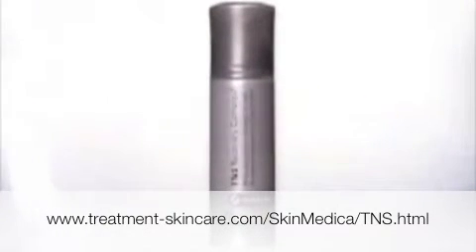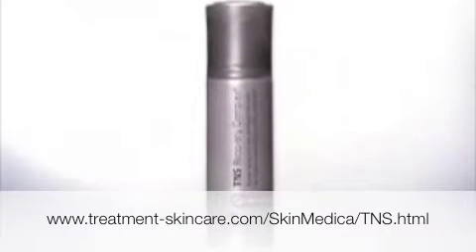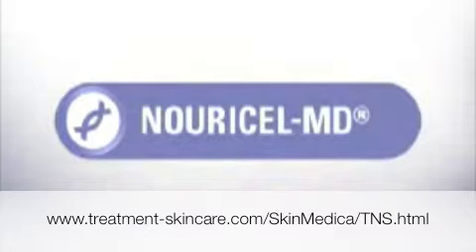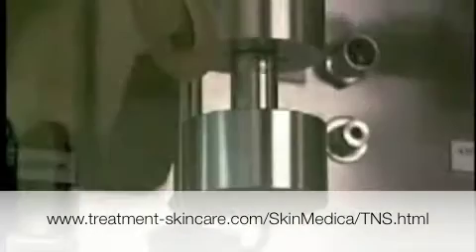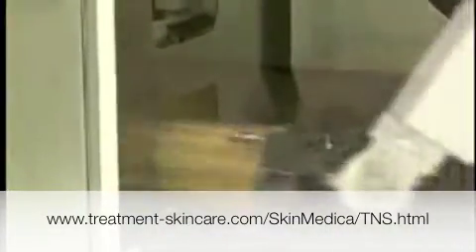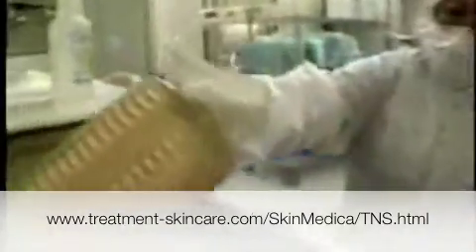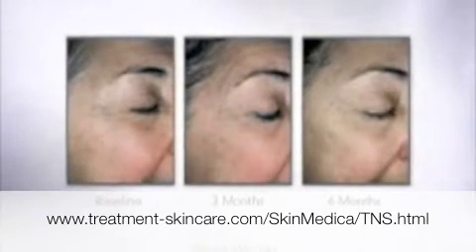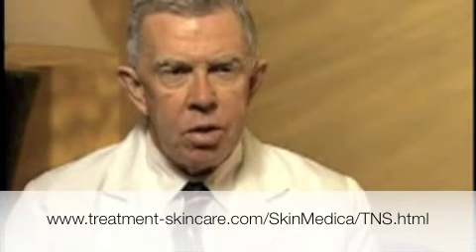SkinMedica TNS Recovery Complex (Human Fibroblast Conditioned Media) / Jan Marini